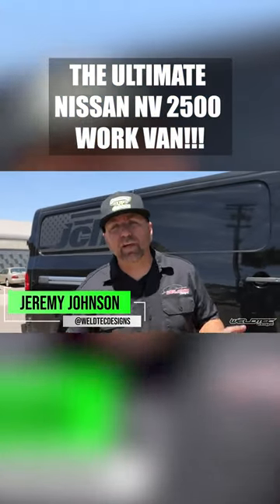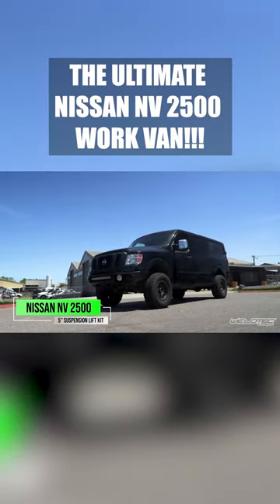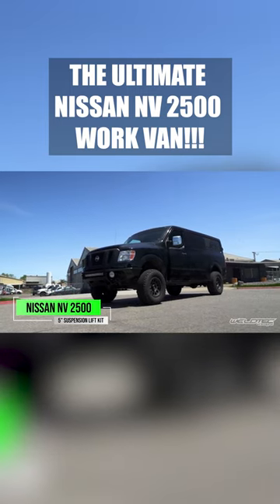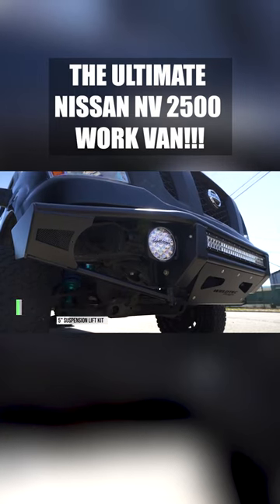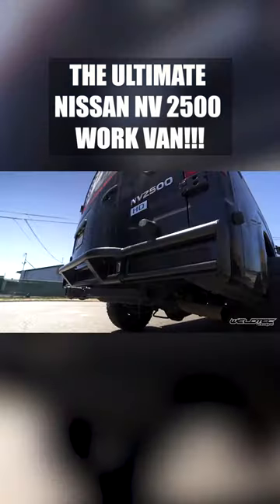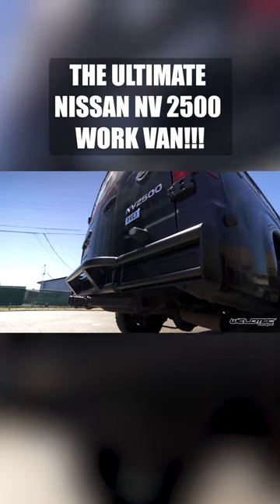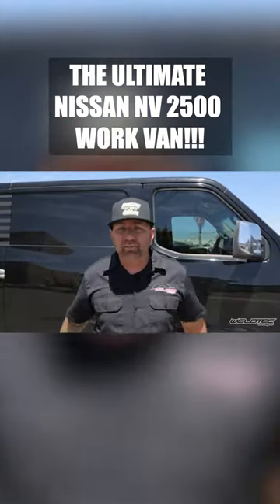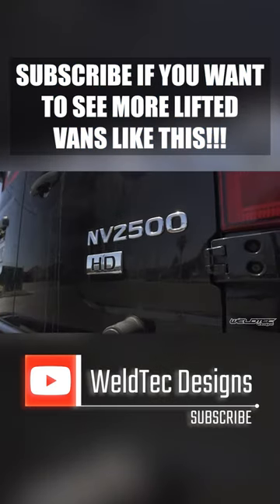The ULTIMATE Nissan NV 2500 WORK VAN!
This Nissan NV 2500 is decked out from front to back with gear upgrades from Weldtec Designs, making it the ultimate work van. Check out the entire build video below for the full breakdown!